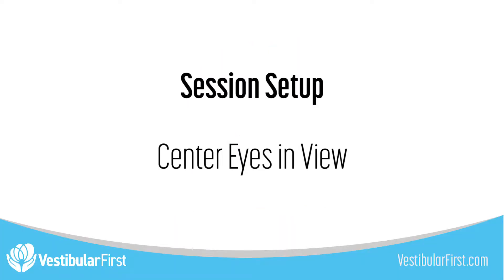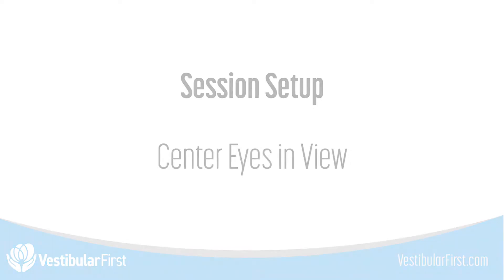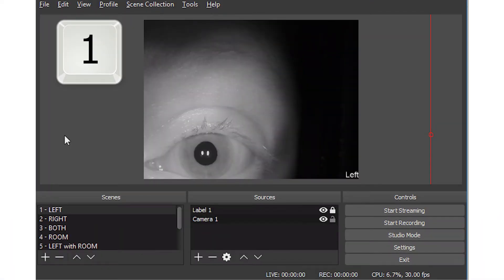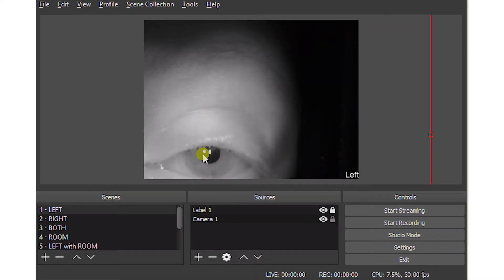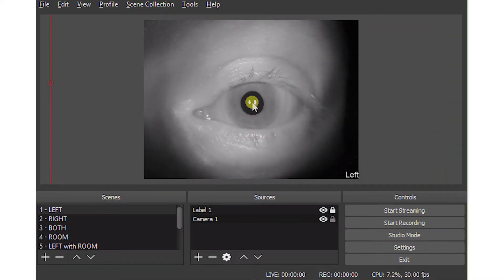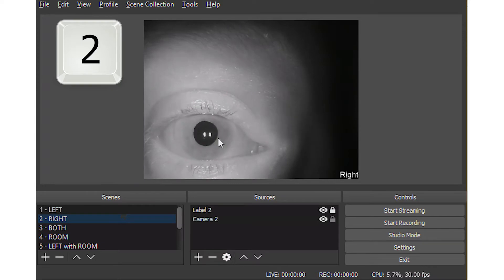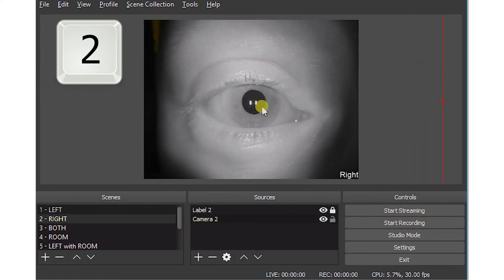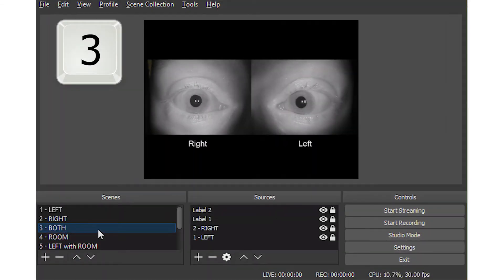Center Eyes in View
Centering the eyes in the display is key for a successful session.  Use your keyboard for a quick and efficient centering of the eyes.   If you have any questions or issues, please visit our support